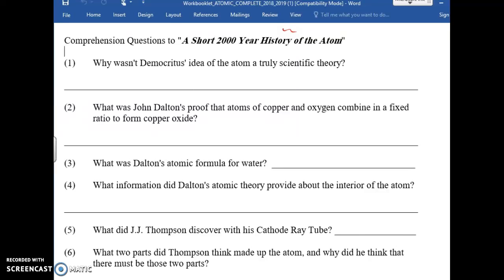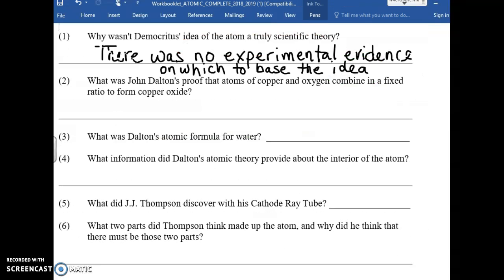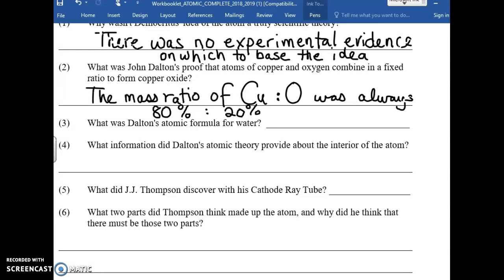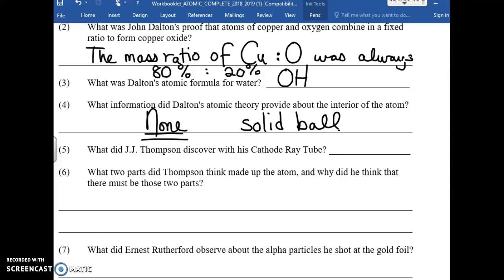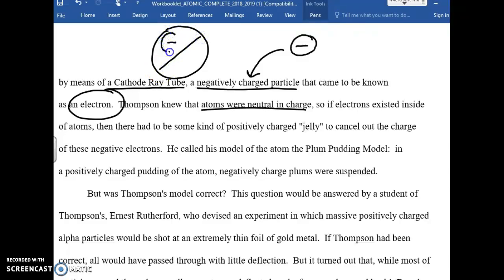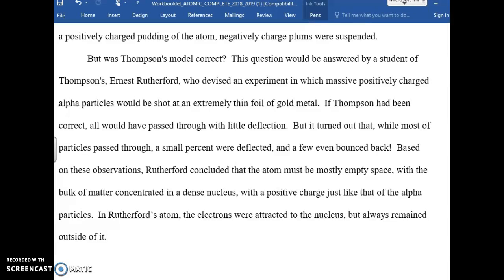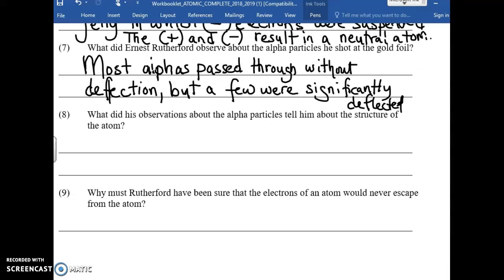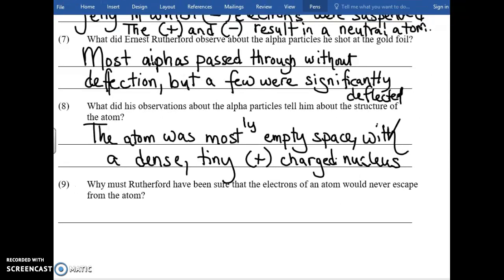Regents Chemistry Atomic Unit Lesson 1 History of the Theory